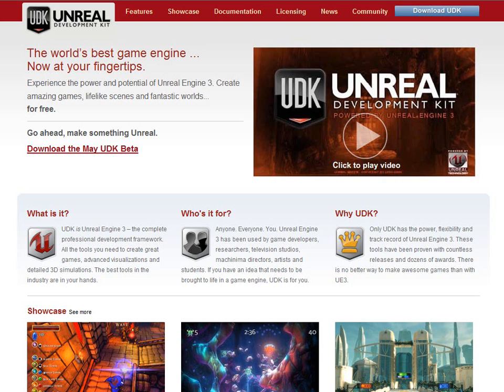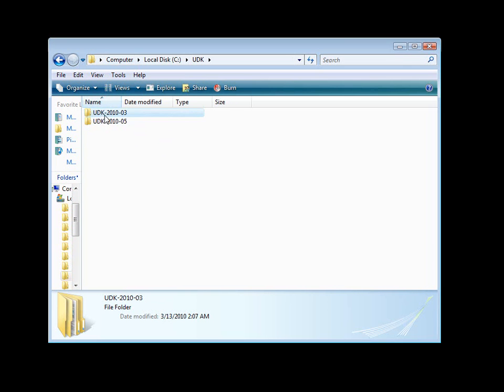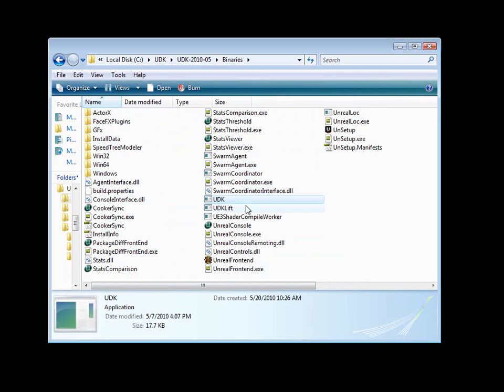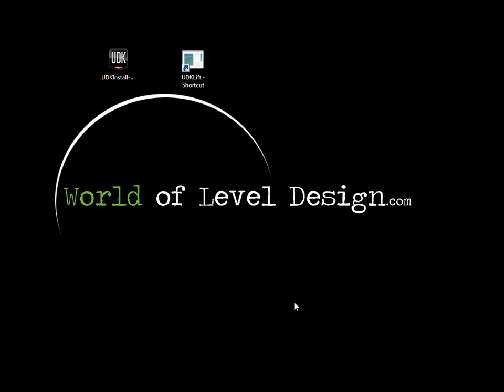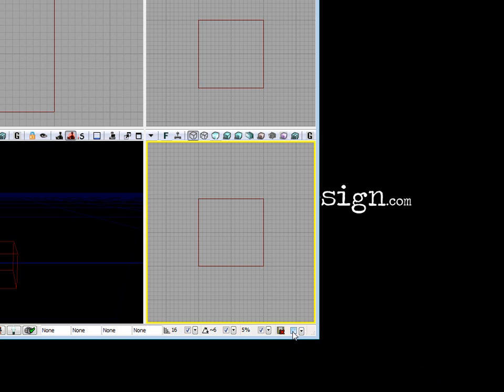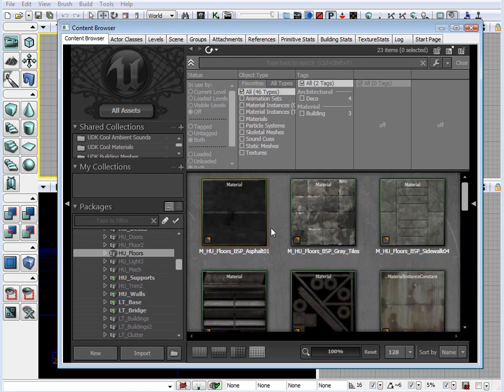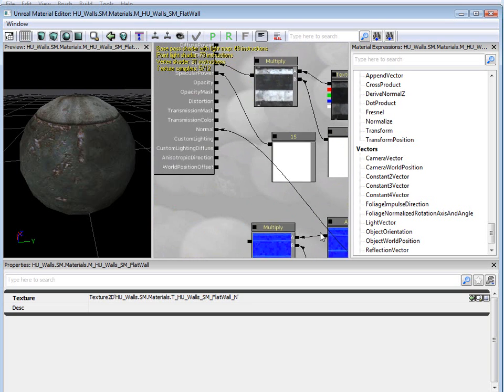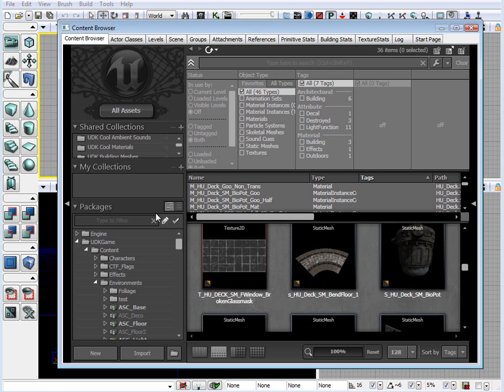UDK Basics Getting Started in 11 Steps Part 1/3 [Tutorial #01]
UDK Basics covers the most essential tools and functions you need to know to get started with UDK. You'll be able to quickly jump into UDK and begin feeling comfortable using the most commonly used functions.

In UDK Basics Part 1/3 you'll learn:

- UDK Download and Installation
- Folder Structures, Launching the Editor and Creating
- Editor Shortcuts
- Auto-Save Function
- How to Use the Content Browser

Note: Epic Games™, Unreal®, Unreal® Engine™ 3, Unreal® Development Kit™, the Unreal Technology logo and the UDK logo are trademarks or registered trademarks of Epic Games, Inc. in the United States and elsewhere.